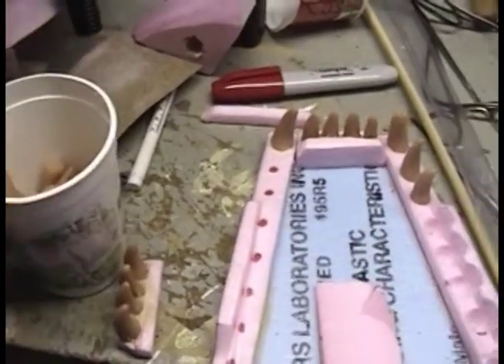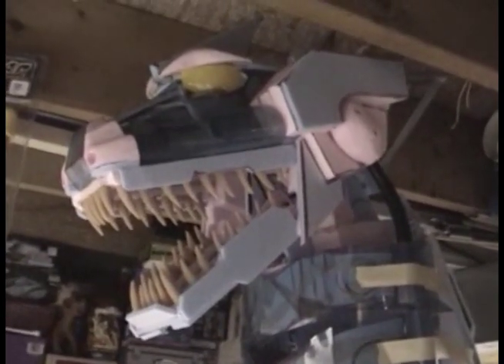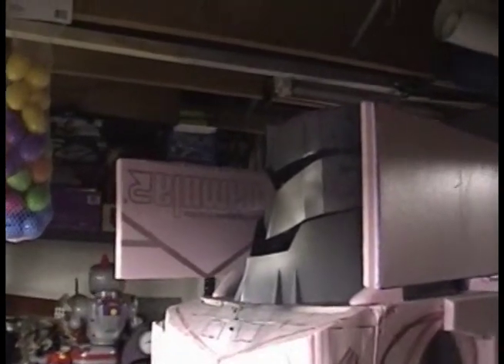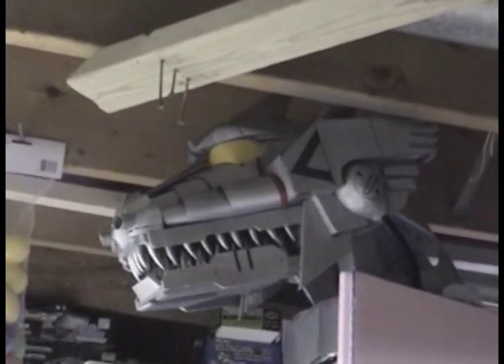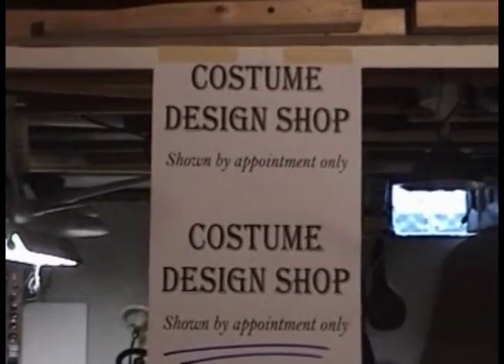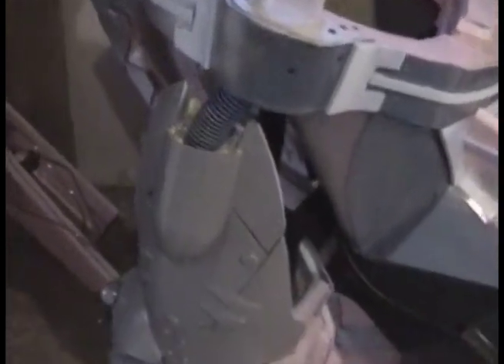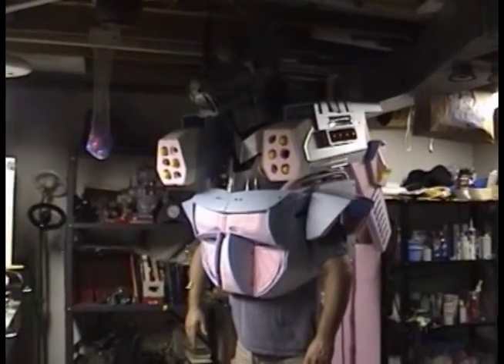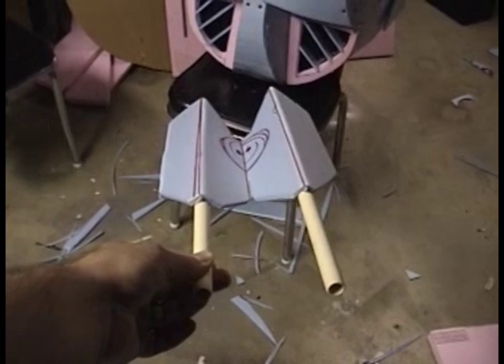Kiryu 2005: Inside the Studio (Part 6)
This is part 6 of 6 videos that Paul Gavins created to document the construction of his Kiryu Mechagodzilla costume that he built in 2005. These videos have been uploaded with his permission.